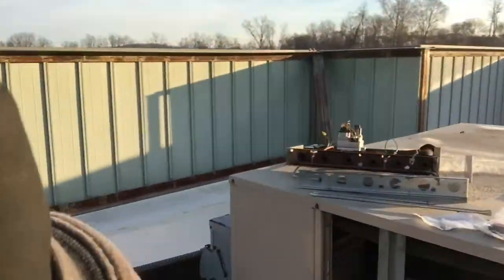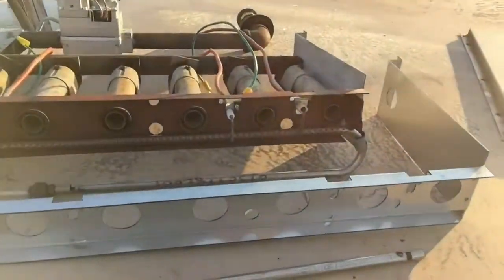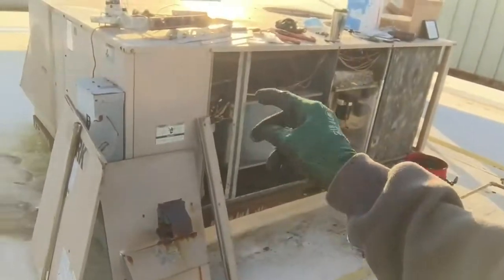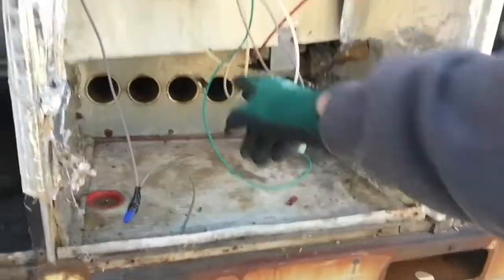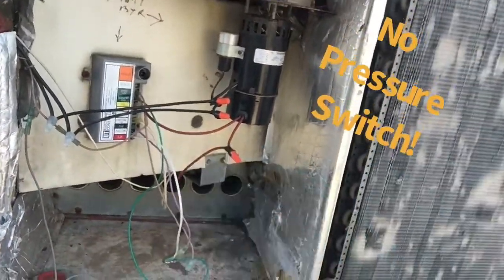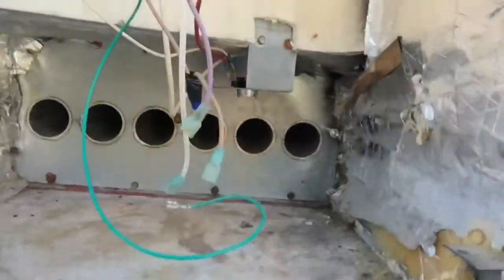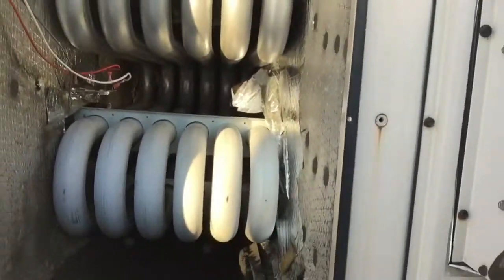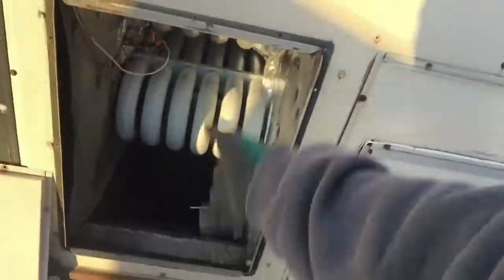York RTU No Heat, ground issue.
Found a York packaged RTU going into flame failure every so often.  I had found the burner assembly was rotted out causing a bad ground issue.  It is very tough to diagnose a ground fault.  You will learn from experience hopefully this teaches you a little bit also some information on the piece of equipment that I am working on at this time.